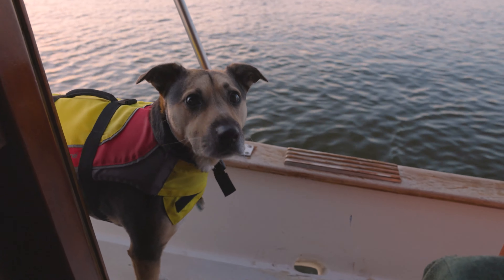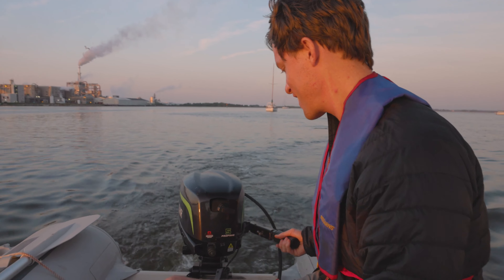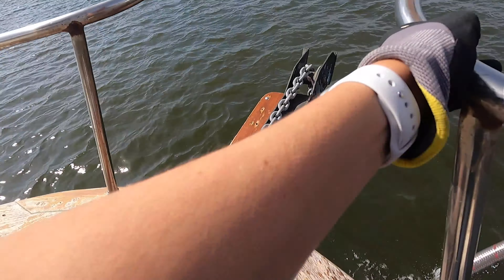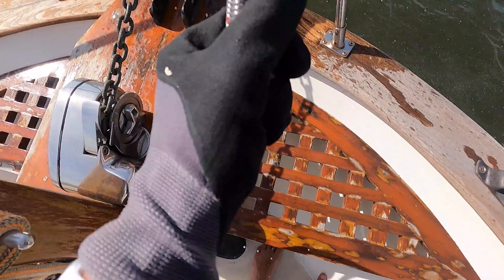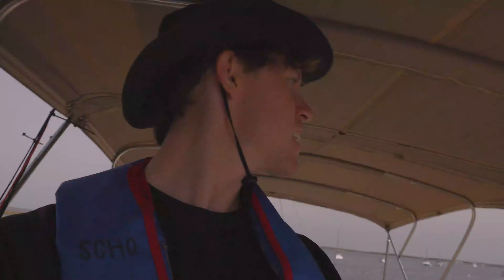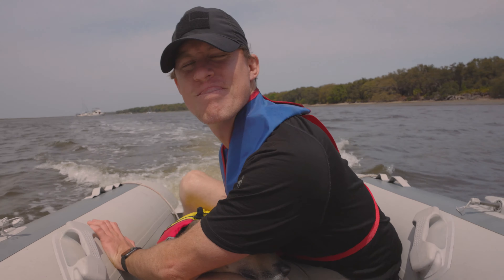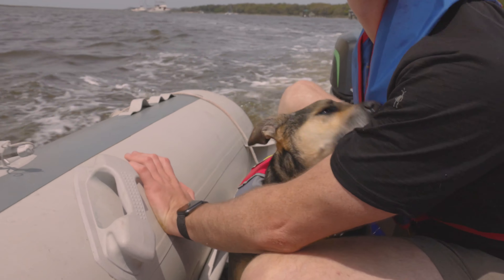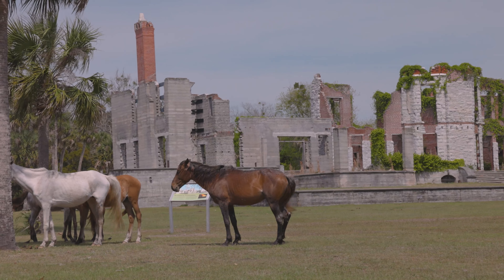Starting America's Great Loop! | Boating to Cumberland Island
Today we finally start our adventure on America's Great Loop! Pivot is our 1989 Marine Trader and we are starting the loop in Fernandina, Florida. The first day on the loop is a short one - we travel across the Florida Georgia state line and anchor out in Cumberland Island. We have some crazy weather, see some horses, and experience an amazing farmer's market.

🎥 Episode 141 | Filmed on April 6, 2021
🇺🇸 America's Great Loop | Fernandina Beach, Florida

☝️ Read more and check out behind the scenes at the blog
AMERICA'S GREAT LOOP CRUISERS ASSOCIATION
Join AGLCA for information on planning and completing your Great Loop adventure.
SUNDAY SUMMARY
We send out a weekly email with our travel updates
SUPPORT
GEAR
CHAPTERS
00:00 Intro
00:17 Start
01:17 Exploring Historic Fernandina
03:05 Finished from the Farmers Market
03:52 Anchor's up
06:56 Arriving into Cumberland Island
08:47 Boating to Cumberland Island State Park
08:55 Hiking around horses!
12:39 Bad weather incoming
13:38 Back to the boat
14:55 Foul weather is here
16:19 Bloops

FRIENDS
ABOUT US
Hi! We are high school sweethearts from Atlanta, Georgia who decided to take a year off to travel around the world. Together we decided to create vlogs for our journey as a fun way to remember it. On September 15, 2019, we left Atlanta with 3 bags, 2 one-way tickets, and 1 goal of traveling for a whole year. Little did we know, 6 months later we would find ourselves in a nationwide lockdown in India. After spending 5 months in India, we came back to the United States and decided to purchase a 34’ Trawler, dive head first into boat life, and kick off America’s Great Loop.

 Thank you for following us along our journey!